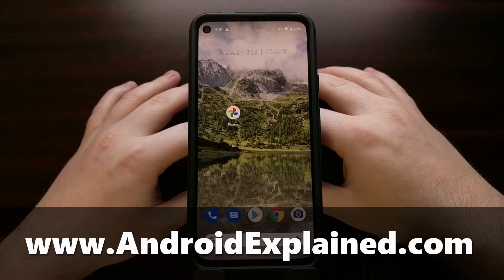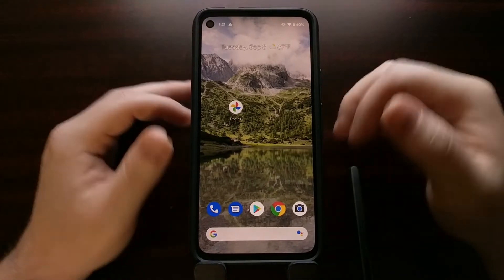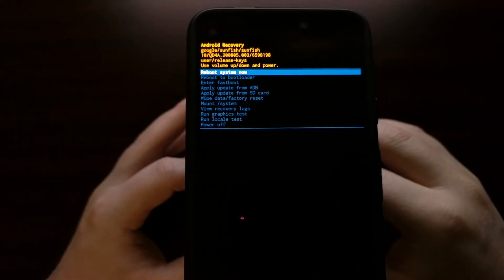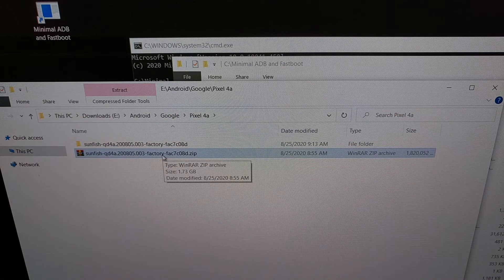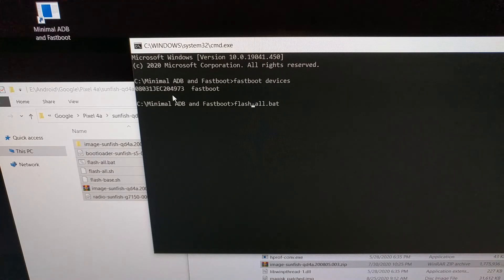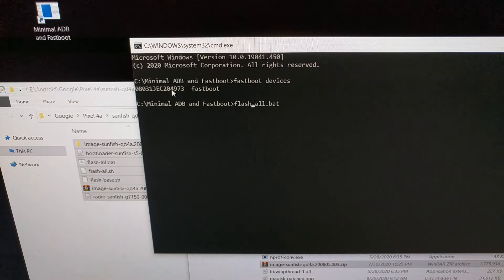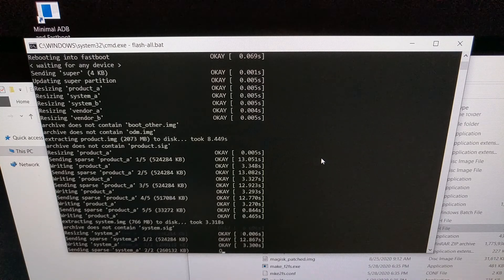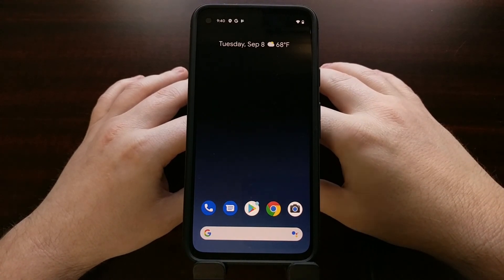Fixing a Google Pixel 4a Boot Loop and Return to Stock Firmware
1. Intro [00:00]
2. Boot into Recovery Mode [02:00]
3. Perform a regular Factory Data Reset [02:55[

and then see if you can boot into Android. If you can't then you will need to have previously unlocked the bootloader to proceed

5. Connect it to the PC with a USB cable [04:45]
6. Download the firmware for your Google Pixel 4a

 - Note: Google doesn't like people downgrading firmware, so it's best to download a firmware that matches or is newer than whatever is on your phone. I always just download the latest that's available from the website.

7. Extract the contents of the firmware to the PC [05:43]
8. Copy the firmware files into your ADB & Fastboot folder [05:55]
9. Open a Command Prompt within your ADB & Fastboot folder [07:03]
10. Execute the "flash-all.bat" command to start the batch script [07:47]
11. Wait for the batch script to complete
12. Then press any key when prompted
13. And activate your Android OS as it reboots on its own [12:18]

Google smartphones are well received by the developer community due to their hardware being so open. This results in many enthusiasts tinkering with their Google Pixel 4a smartphone and accidentally getting it stuck in a bootloop.

Then again, maybe you have tinkered with the device in the past and just want to return to stock Android for OTA updates, to sell the phone, or any other reason.

This video will walk you through how to fix just about any type of software-related issue by first walking you through how to perform a factory data reset (both within the OS and from Recovery Mode).

I also take things a step further for those of you who have unlocked the bootloader already. If that's the case, the end of the video shows you how to download the firmware from Google and manually flash it onto the Pixel 4a using Fastboot.